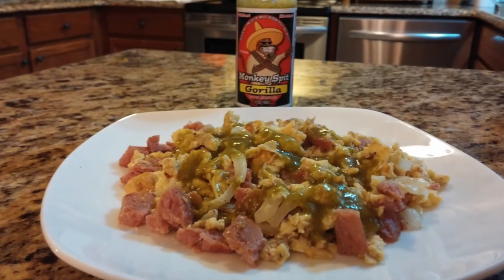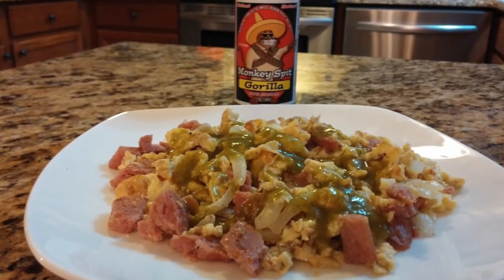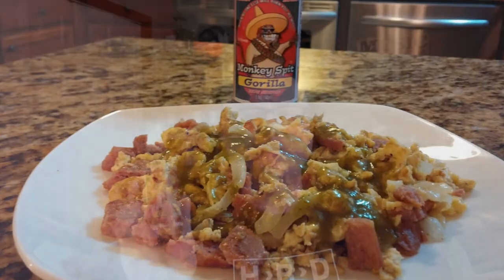Monkey Spit "Gorilla" Hot Sauce Review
Flavor:  8/10
Heat:  3/10